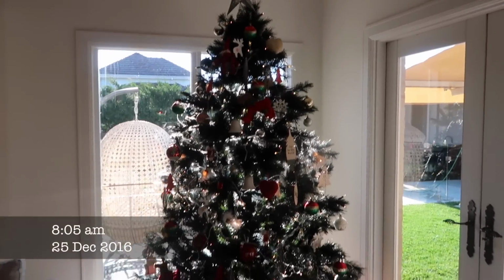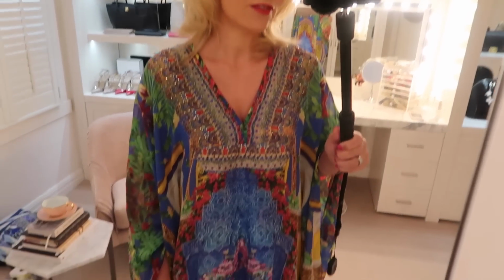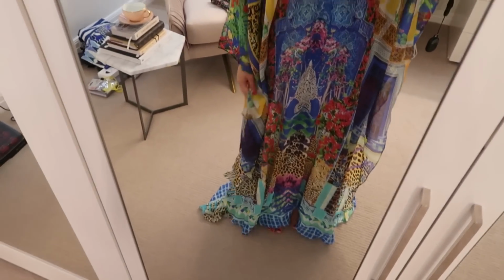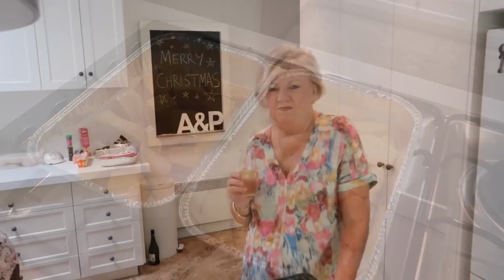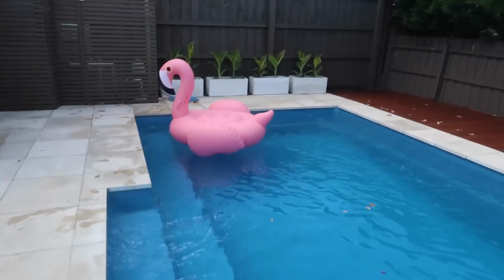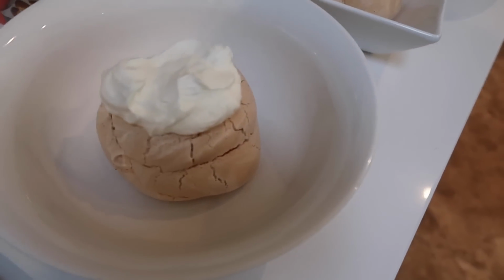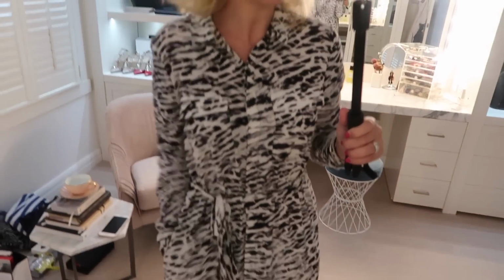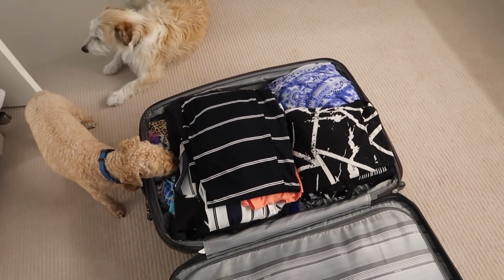VLOG: Christmas Fun & Leaving for Hawaii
Hope you enjoy this vlog guys.. see you in Hawaii!!
Lots of love,
Angela xx